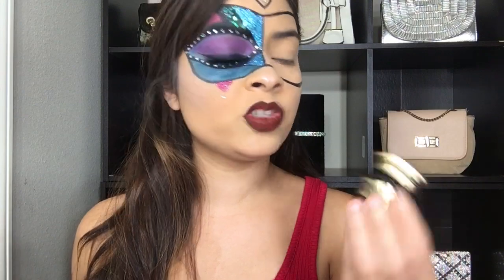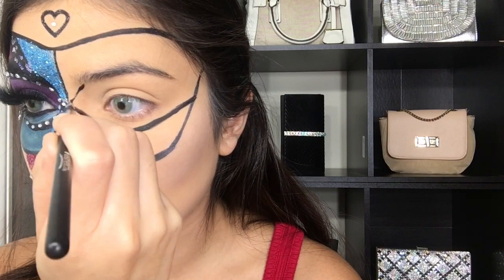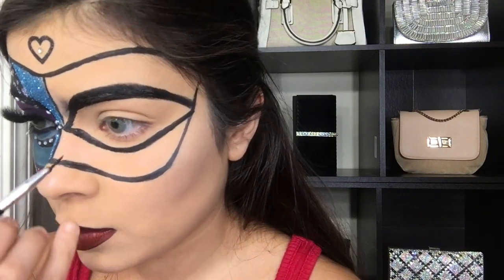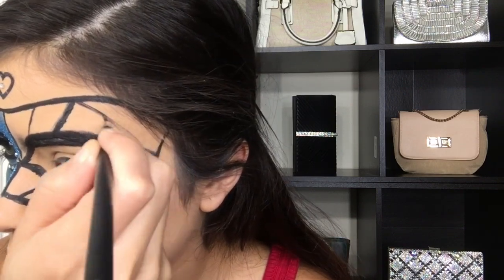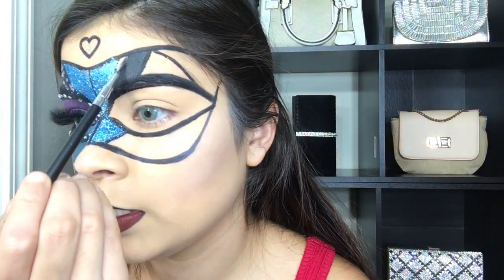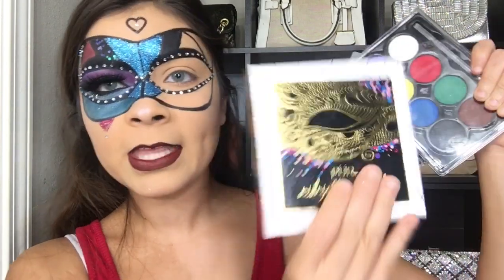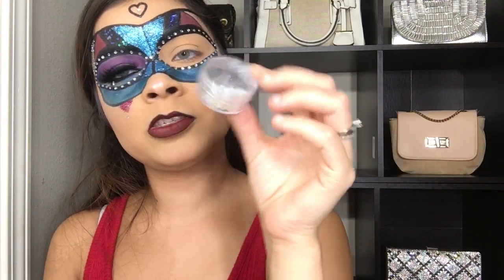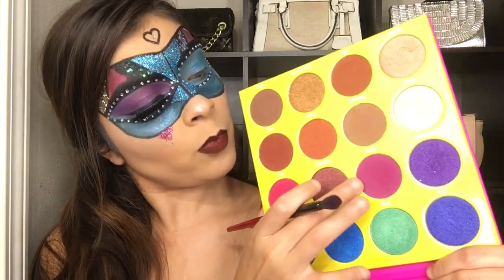Halloween Face Paint Mask | Halloween Makeup Mask Tutorial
Hey my loves welcome back to another Video For this Halloween makeup looks, I hope y’all enjoy.